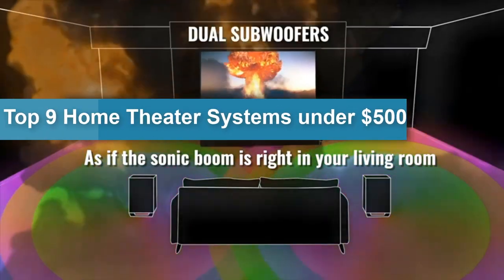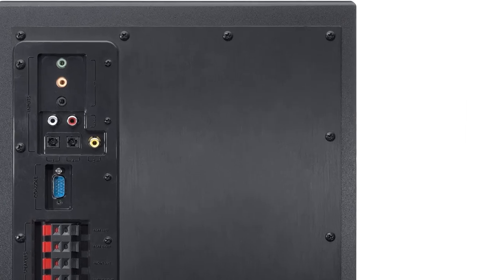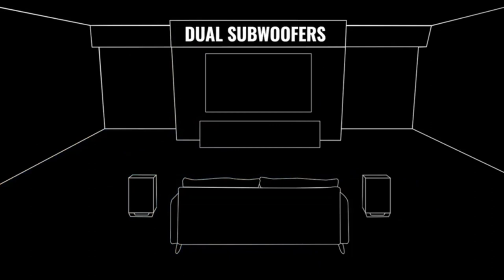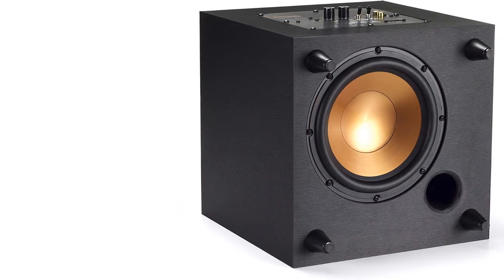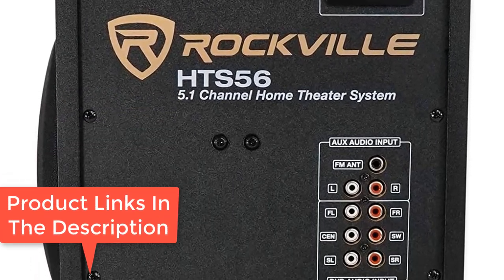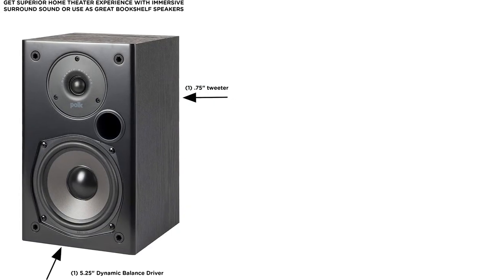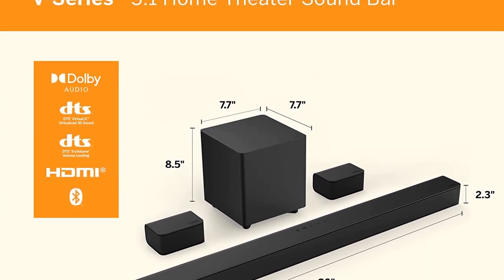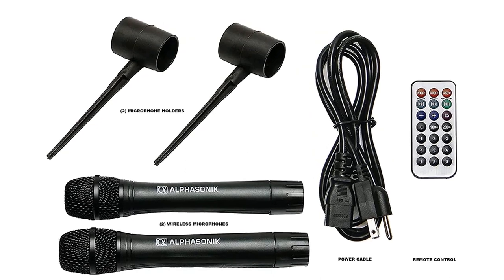Top 9 Home Theater Systems under $500 – Reviews and Buying Guide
📌Product Link📌:
 📌 1. Energy 5.1 Take Classic Home Theater System

📌 2. Logitech Z906 5.1 Surround Sound Speaker System

 📌  3. Nakamichi Shockwafe Elite 7.2.4 Channel 800W

📌 4. Yamaha NS-SP1800BL 5.1-Channel

 📌 5. Klipsch Black Reference Theater Pack 5.1

📌6. Rockville HTS56 5.1-Channel Home Theater System

📌7.   Polk Audio T Series 5-Channel Home Theater Bundle

📌8. Vizio V51-H6 36" 5.1 Channel Home Theater Soundbar System

📌9.   Polk Audio TL1600 5.1 Compact Home Theater System

In this video, we listed the 5 Best Dehumidifiers for Bedroom — Prepare for a Perfect Night’s Sleep! (Winter 2023)? That are available on the market for their true quality, actually, I tried to make the list based on their popularity quality-price durability user opinions and more.